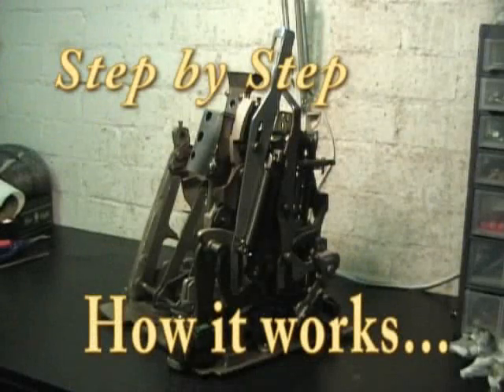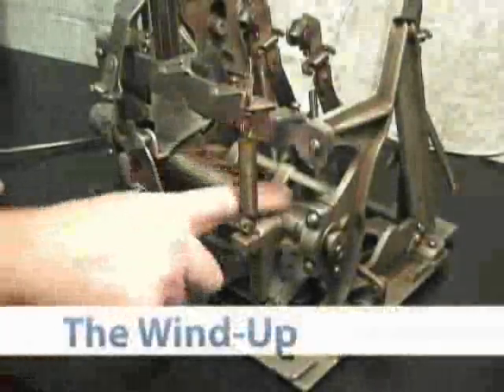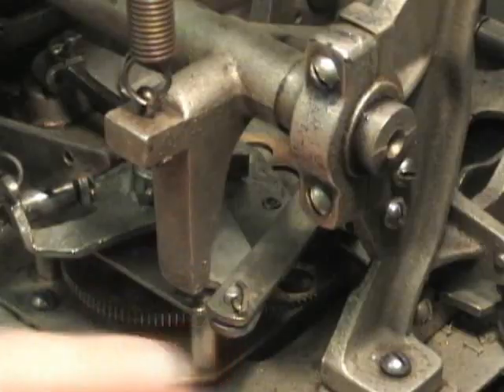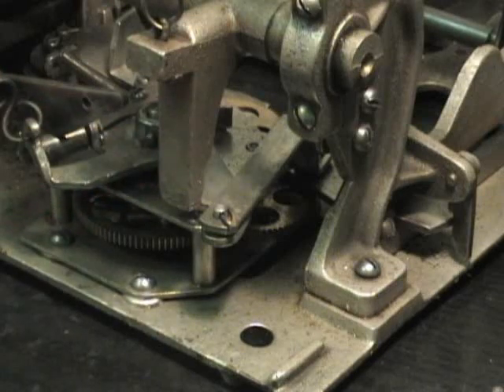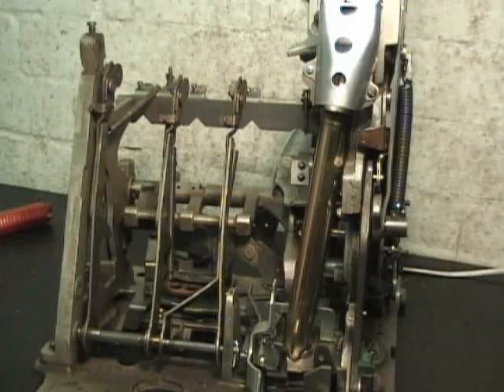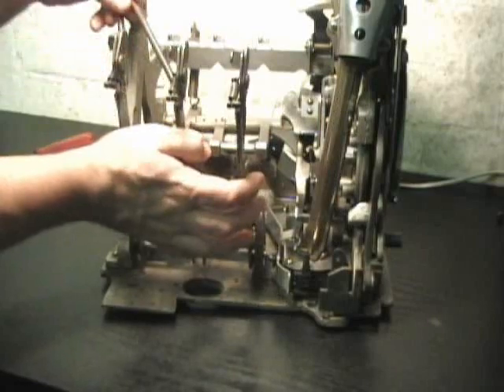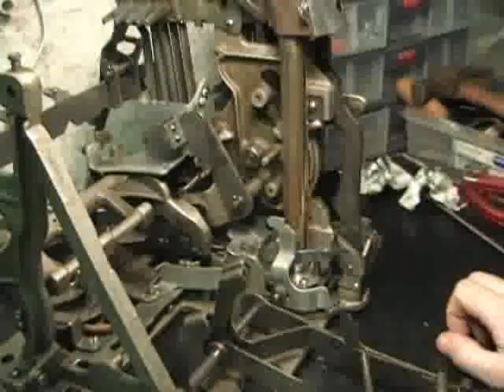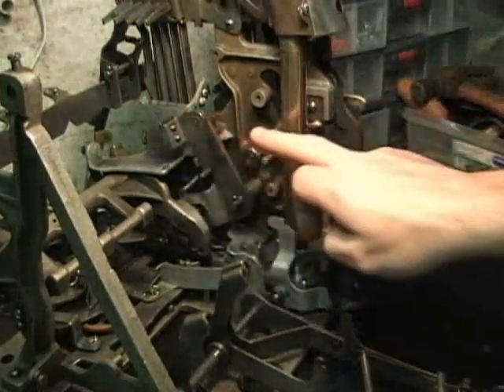How It Works Slot Machine - DVD One Arm Bandit Repair Guide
Learn how the old mechanical slot machines work. How to repair, maintain and restore these collectors items.
All Mechanical amusements repaired, wanted or serviced.
UK Based, we buy ANY broken, vintage, barn find, non-working Slot Machines, Jukeboxes, Pinball Machines, One Arm Bandits, Allwins and more.